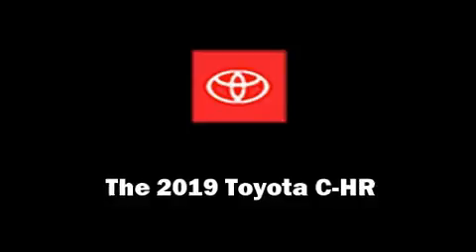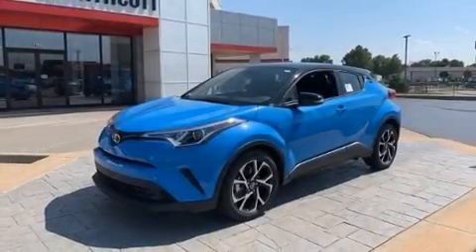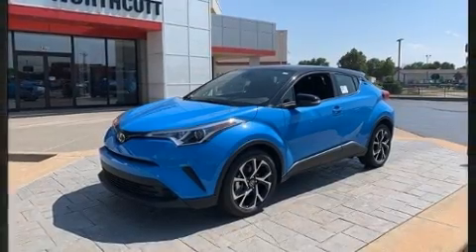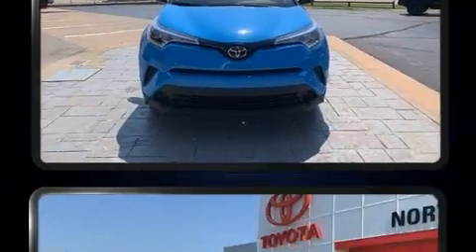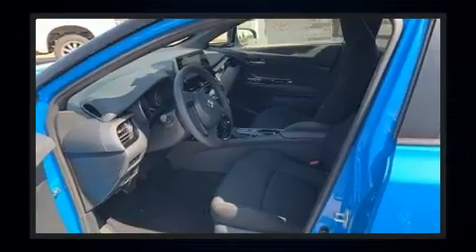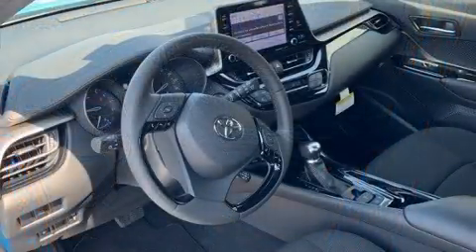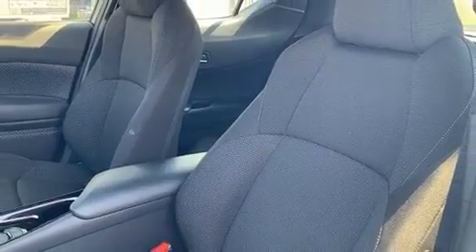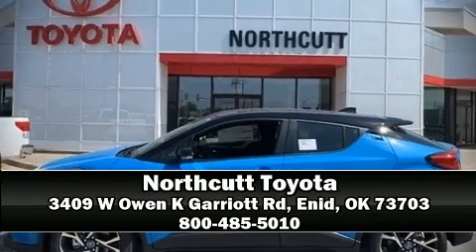2019 Toyota C-HR XLE in Enid, OK 73703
Northcutt Toyota
3409 W Owen K Garriott Rd

You can expect a lot from the 2019 Toyota C-HR Smooth gearshifts are achieved thanks to the efficient 4 cylinder engine, and for added security, dynamic Stability Control supplements the drivetrain. Top features include air conditioning, an automatic dimming rear-view mirror, front bucket seats, tilt steering wheel, turn signal indicator mirrors, power windows, remote keyless entry, and 1-touch window functionality. Audio features include an AM/FM radio, and 6 speakers, providing excellent sound throughout the cabin. Side curtain airbags deploy in extreme circumstances, shielding you and your passengers from collision forces. Our sales staff will help you find the vehicle that you've been searching for. We'd be happy to answer any questions that you may have. Stop in and take a test drive!